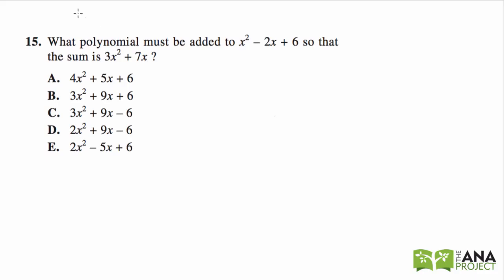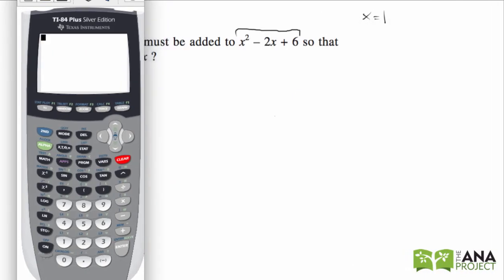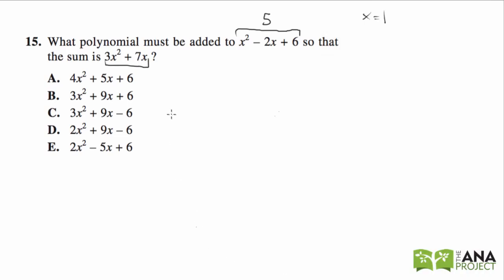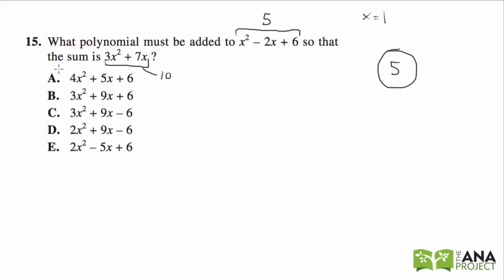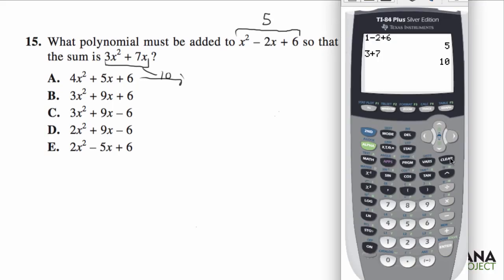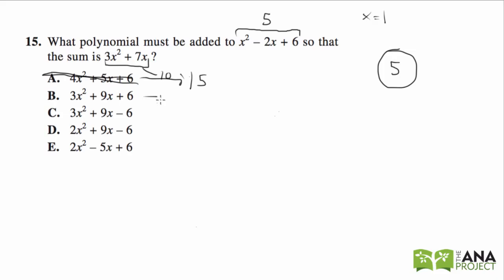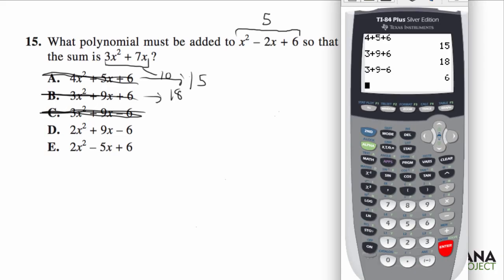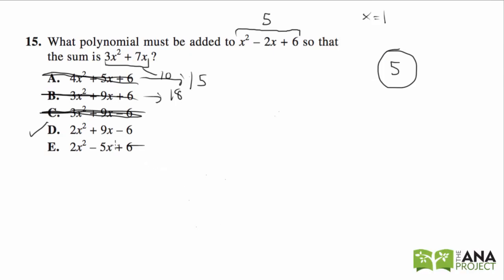Picking Numbers (Variables in Answer Choices) Problem #15